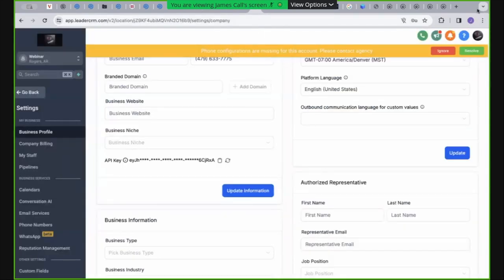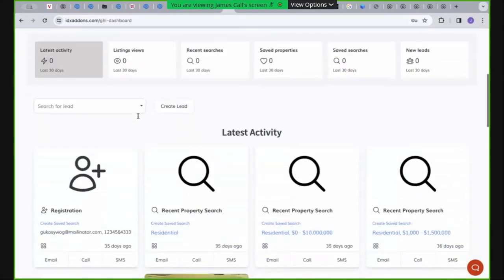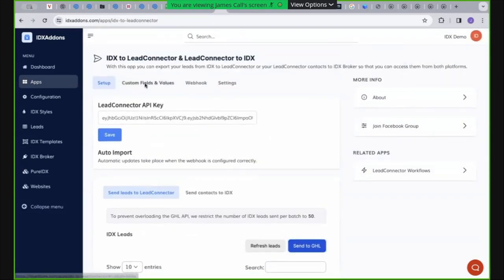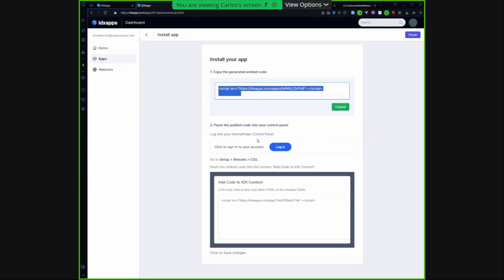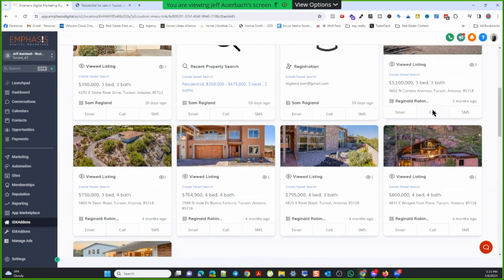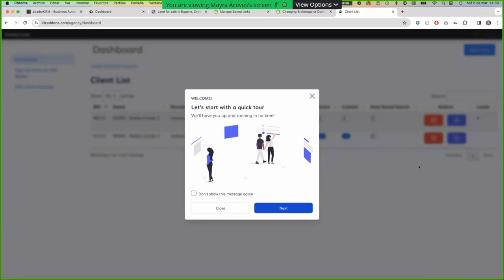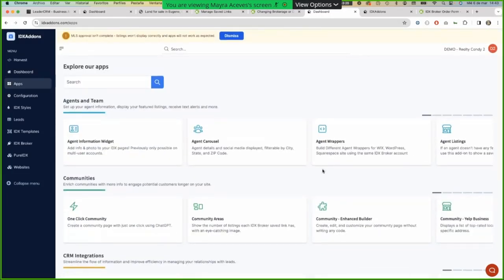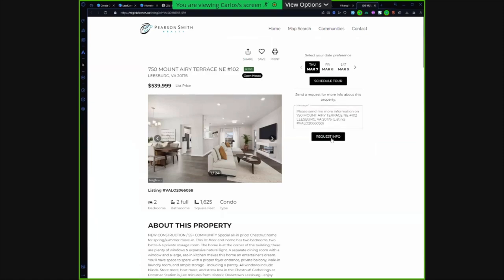Webinar setting up HighLevel GHL and IDX Broker or iHomefinder for real estate marketing agencies.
all of the goodies for GHL and IDX Broker
all of the goodies for GHL and iHomefinder

We had a great webinar with clients like Jeff Auerbach and Chuck Barnes explaining how they are able to use our IDXAddons to get more out of their HighLevel account.

Since we get credit from the IDX companies, we have all of these dashboards and features available at no charge to our clients.

We have a few new folks asking some great questions about how to get their own real estate marketing agency started using all of this software.